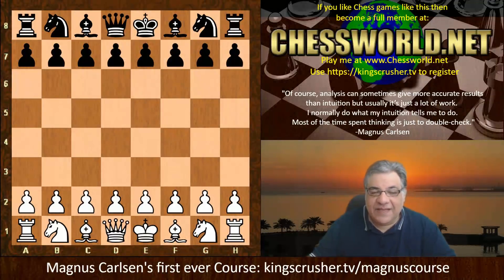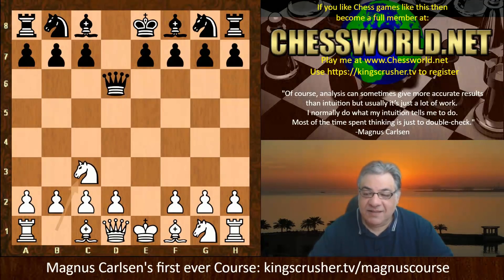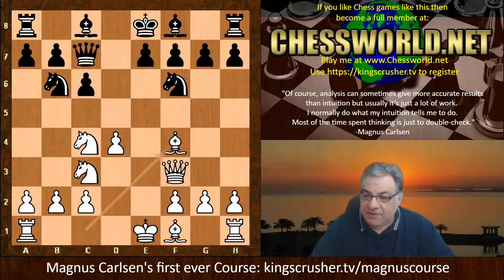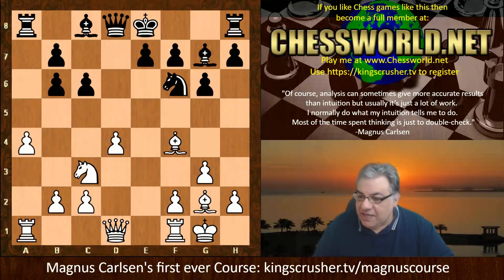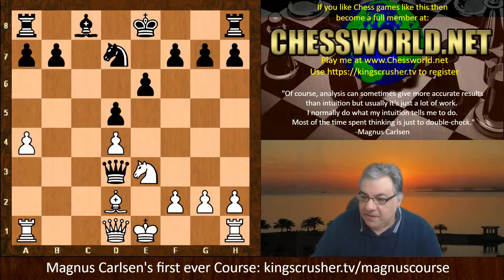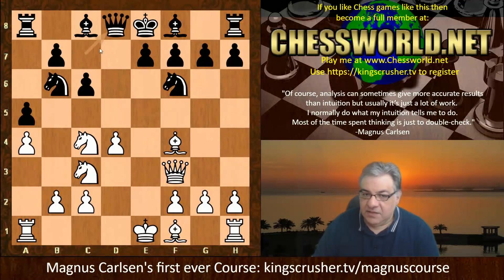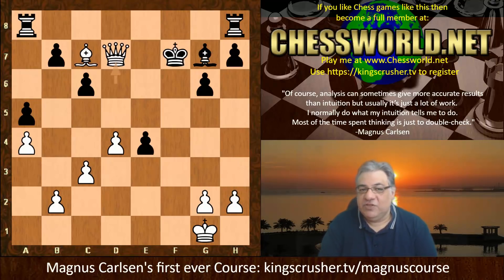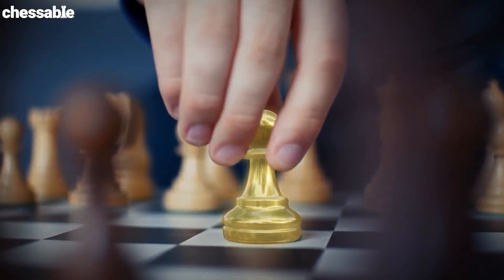How did Magnus Carlsen crush the Scandinavian Defense? 🤔|| vs Utegaliyev || World Rapid 2019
FIDE CM Kingscrusher goes over How Magnus Carlsen crushed Scandinavian Defense || Carlsen vs Utegaliyev || World Rapid 2019

What is the Scandinavian defence?

The Scandinavian Defense (or Center Counter Defense, or Center Counter Game) is a chess opening characterized by the moves:

1. e4 d5

History
Origin
The Center Counter Defense is one of the oldest recorded openings, first recorded as being played between Francesc de Castellví and Narcís Vinyoles in Valencia in 1475 in what may be the first recorded game of modern chess, and being mentioned by Lucena in 1497.

19th and early 20th centuries
Analysis by Scandinavian masters in the late 19th century showed it is playable for Black; Ludvig Collijn played the opening with success. Although the Center Counter Defense has never enjoyed widespread popularity among top-flight players, Joseph Henry Blackburne and Jacques Mieses often played it, and greatly developed its theory in the late 19th and early 20th centuries. It was an occasional choice in this era for top players including Siegbert Tarrasch, Rudolph Spielmann, and Savielly Tartakower.[1] Alexander Alekhine used it to draw against World Champion Emanuel Lasker at St. Petersburg 1914, and future World Champion José Raúl Capablanca won twice with it at New York 1915.[2][3]

Modern era
A regular user from the 1950s onwards was Yugoslav IM Nikola Karaklajic, but a lengthy period of non-support by top players ended by the 1960s, when former world championship finalist David Bronstein and women's world champion Nona Gaprindashvili played it occasionally. Danish Grandmaster Bent Larsen, a four-time world championship candidate, played it occasionally from the 1960s onwards; he defeated World Champion Anatoly Karpov with it at Montreal 1979, spurring a rise in popularity. The popular name also began to switch from "Center Counter Defense" to "Scandinavian Defense" around this time. Danish Grandmaster Curt Hansen is also considered an expert in the opening.[4] Australian Grandmaster Ian Rogers has adopted it frequently starting in the 1980s. In 1995, the Scandinavian Defense made its first appearance in a world chess championship match, in the 14th game of the PCA final at New York City. Viswanathan Anand as Black obtained an excellent position using the opening against Garry Kasparov, although Kasparov won the game.[5]

During the sixth round of the 2014 Chess Olympiad at Tromso, Magnus Carlsen chose the Scandinavian against Fabiano Caruana, and won; Carlsen used the opening again to draw with Caruana at the 2016 Chess Olympiad at Baku.[6]. Carlsen used the opening as black in a blitz game to defeat Viswanathan Anand at the 2019 Grand Chess Tour stop in Kolkata.

The opening is classified under code B01 in the Encyclopaedia of Chess Openings (ECO).

Who is Magnus Carlsen?

Sven Magnus Øen Carlsen (Norwegian: [svɛn ˈmɑ̀ŋnʉs øːn ˈkɑːɭsn̩]; born 30 November 1990[1][2]) is a Norwegian chess grandmaster who is the current World Chess Champion, World Rapid Chess Champion, and World Blitz Chess Champion. Carlsen first reached the top of the FIDE world rankings in 2010, and trails only Garry Kasparov in time spent as the highest rated player in the world. His peak classical rating of 2882 is the highest in history.

A chess prodigy, Carlsen achieved second place in the World U12 Chess Championship in 2002. Shortly after turning 13, he finished first in the C group of the Corus chess tournament, and earned the grandmaster title a few months later. At age 15, he won the Norwegian Chess Championship, and at 17, he finished joint first in the top group of Corus. He surpassed a rating of 2800 at age 18 and reached number one in the FIDE world rankings aged 19, becoming the youngest person ever to achieve those feats.